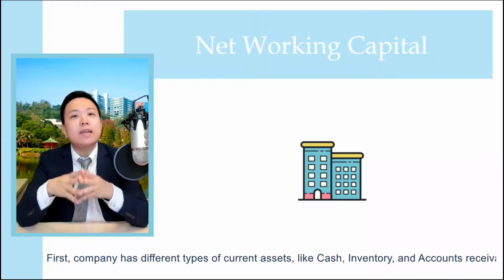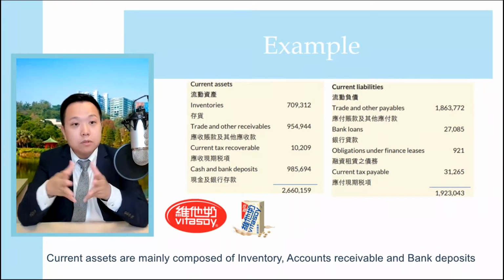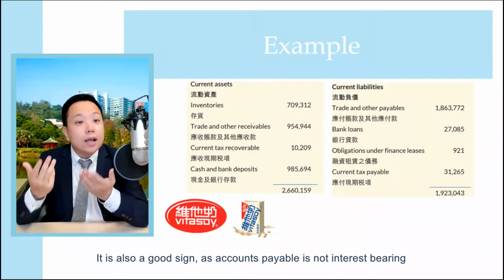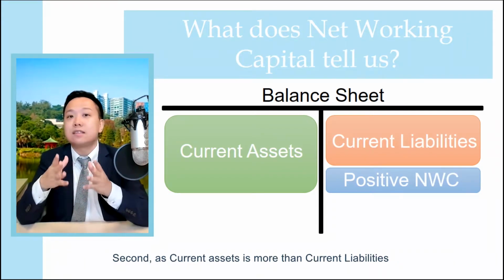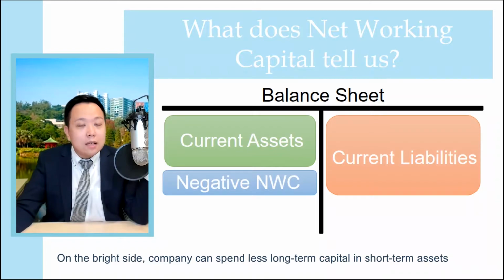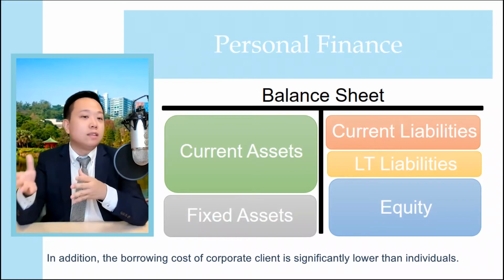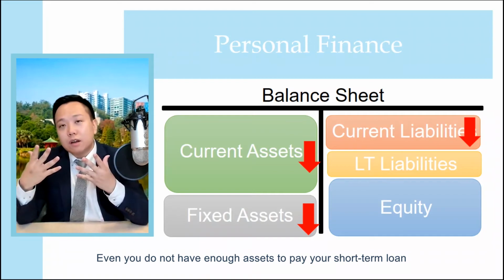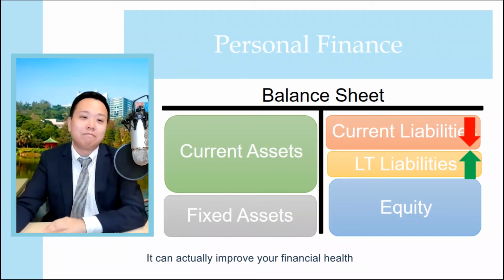Net Working Capital: From Textbook to Real World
1. NWC = Current Assets – Current Liabilities
2. What does Net Working Capital tell us?
3. Application in Personal Finance